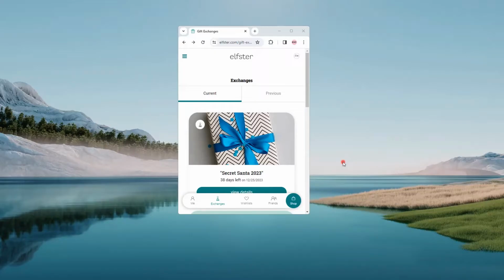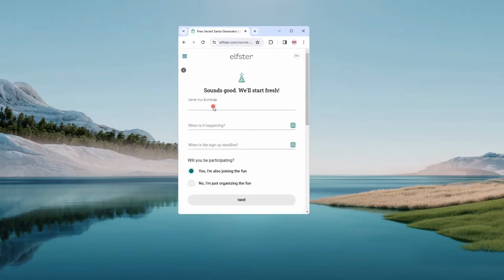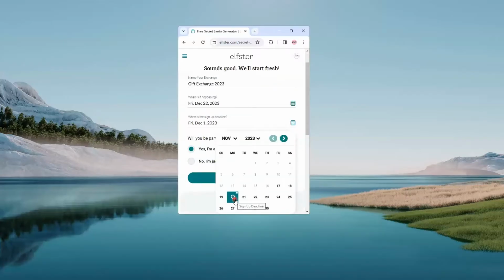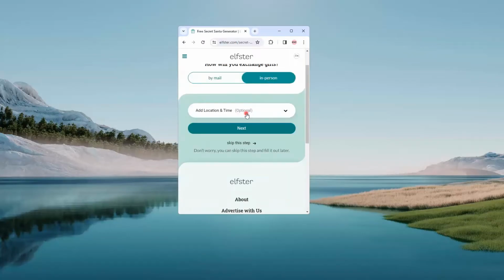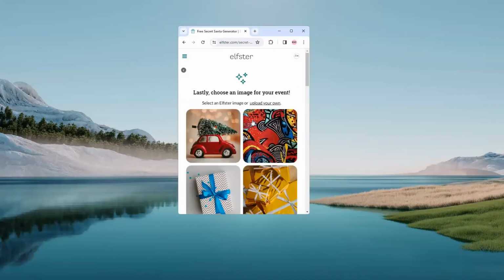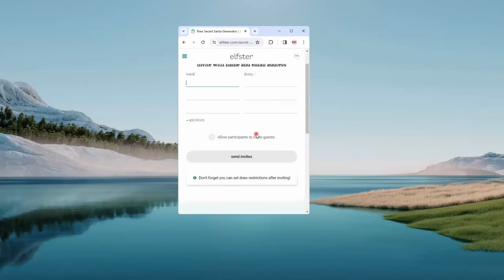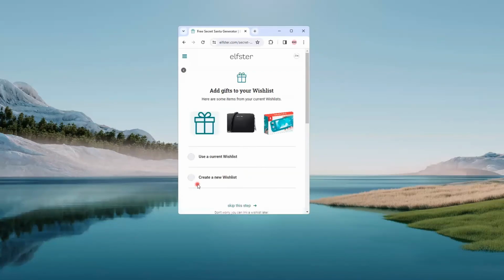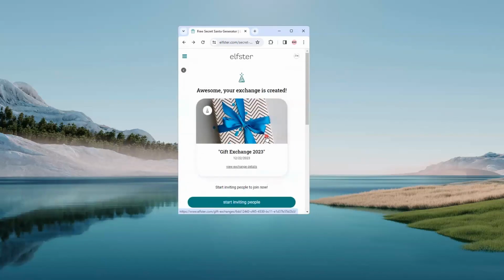How To Create A Gift Exchange - Elfster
Hello my name is Rose! This is a video tutorial explaining 'How To Create A Gift Exchange - Elfster,' I hope it helps!